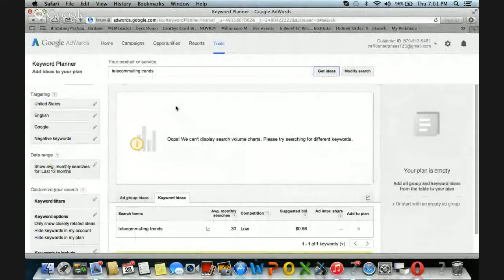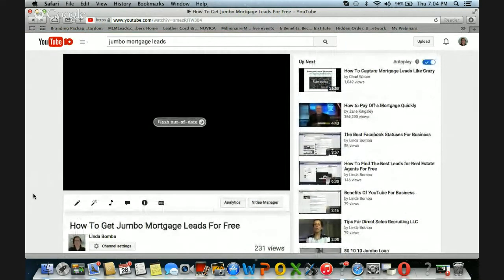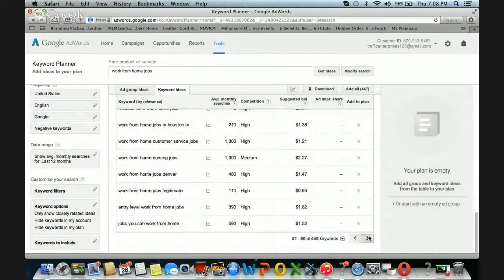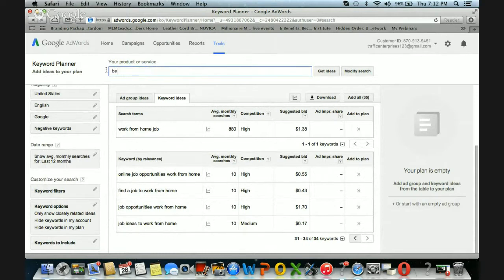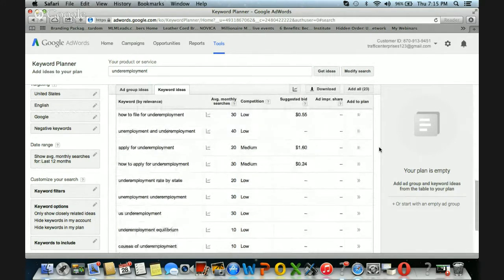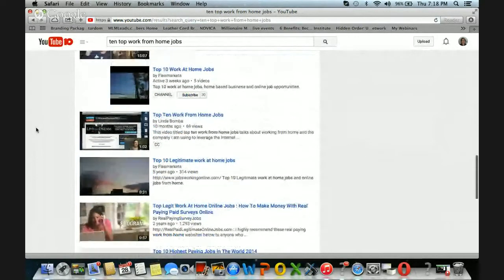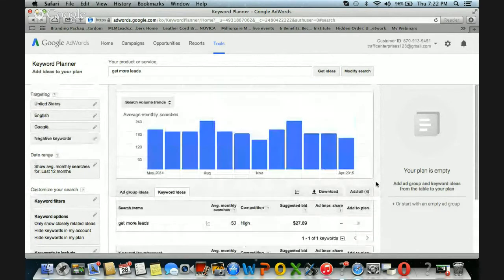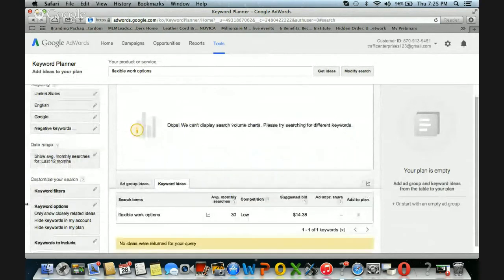How To Rank YouTube Videos Without Any SEO Or Back Linking